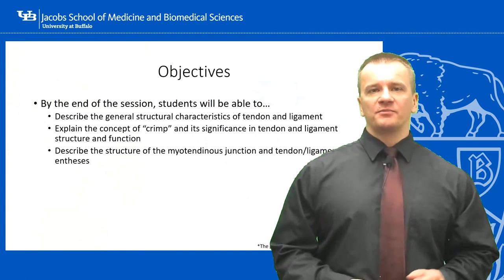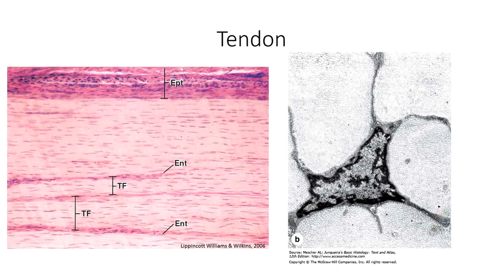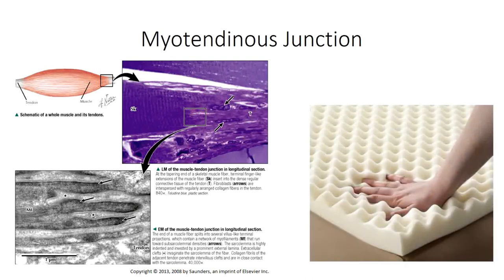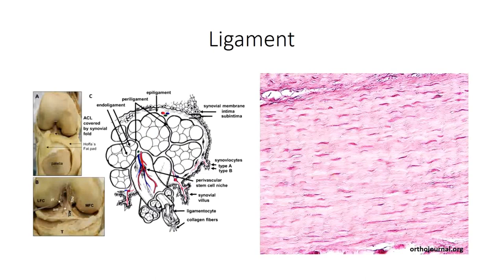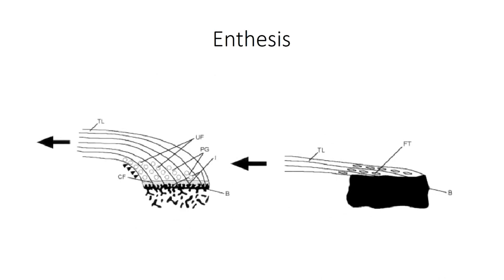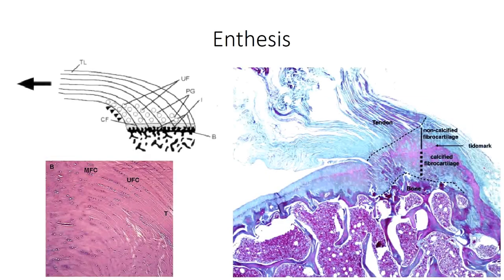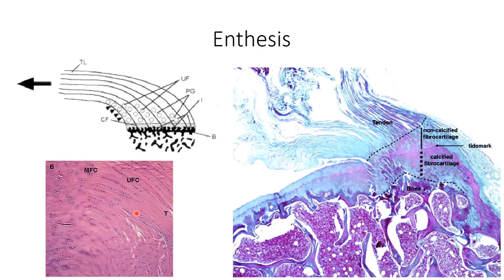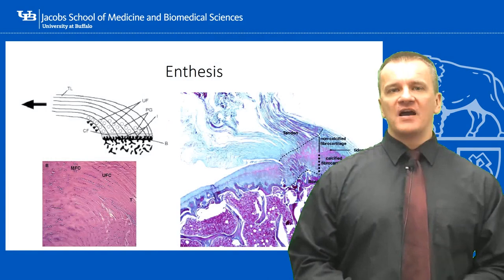Tendon and Ligaments